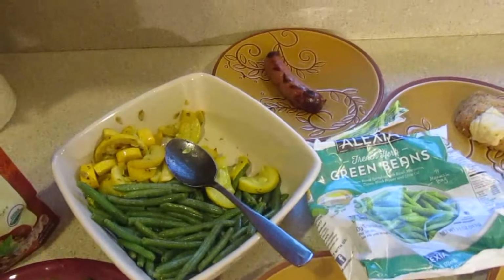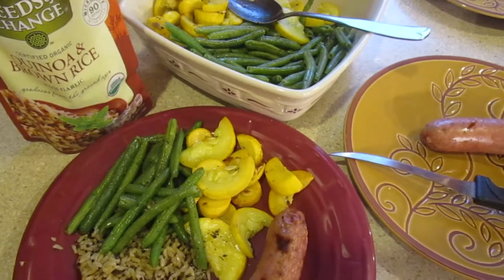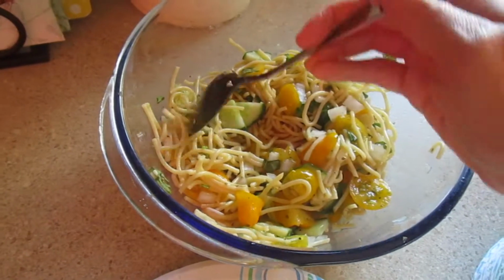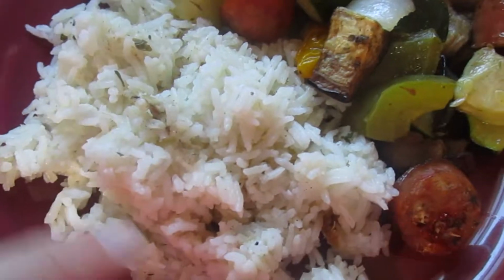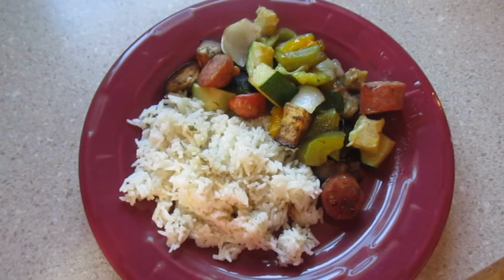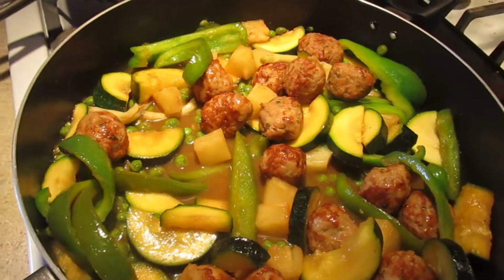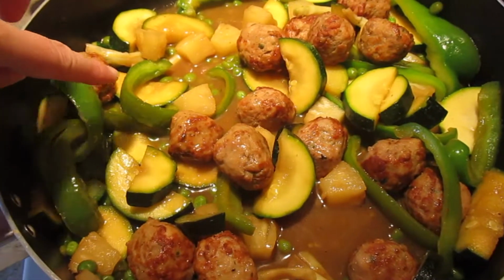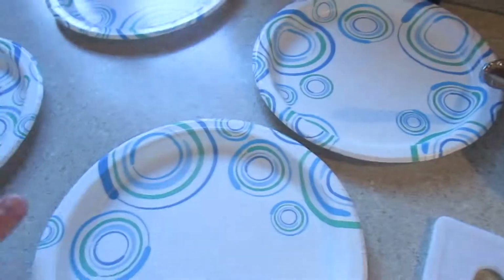New Series! DIYdinners! Check out what we had for dinner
New series where I highlight what our family has had for dinner in a week. Hope it gives you some inspiration for getting that all-important family meal on the table!

Jenny & fam